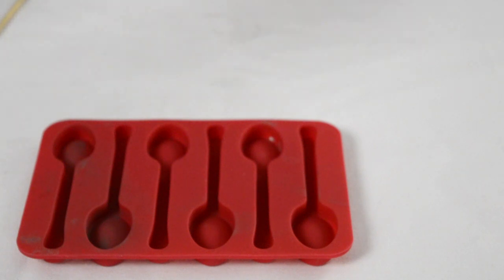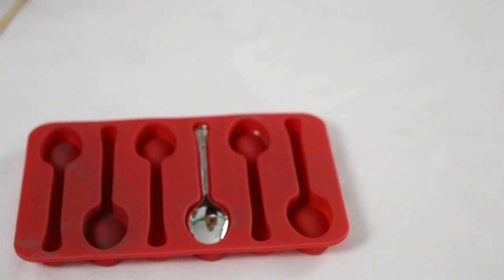Metal that can MELT in your hands!?!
Most metals are solids at room temperature, most have extremely high melting points.

But this metal is slightly different.

Look at some of the interesting things we can do with this metal.